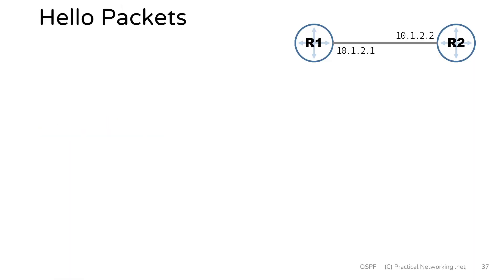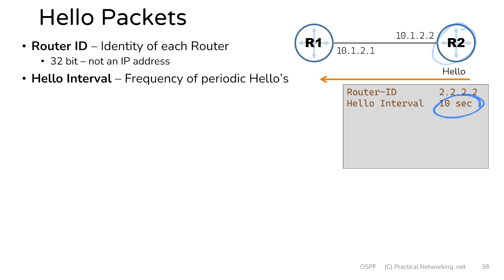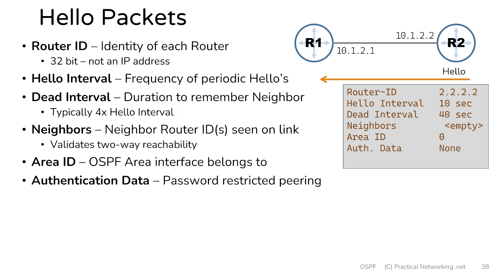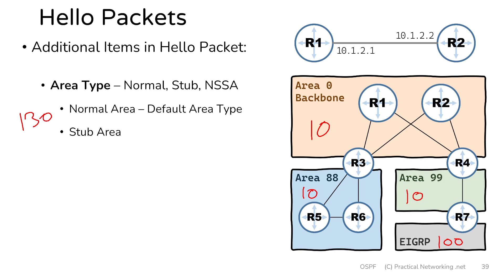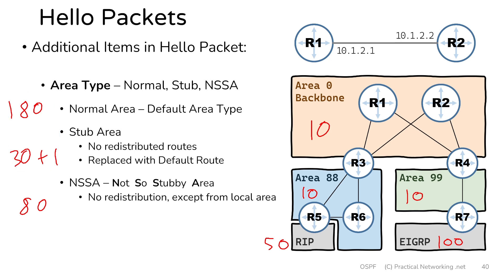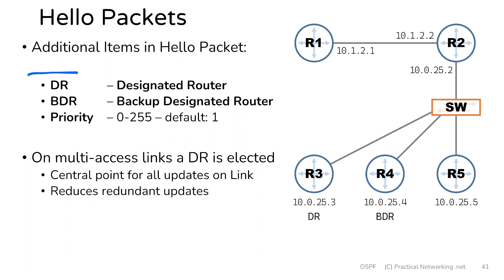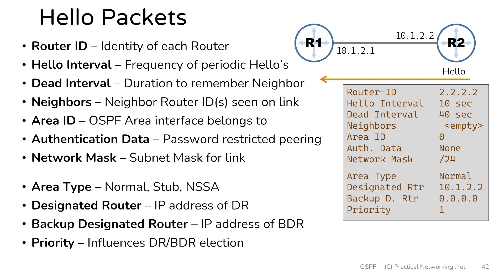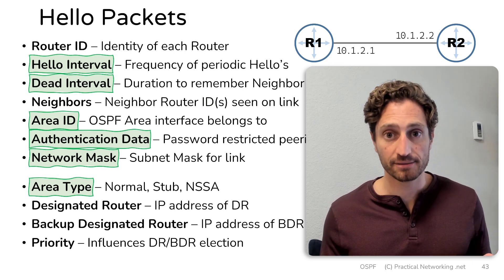OSPF Hello Packets :: Area Types (Stub/NSSA) :: BDR/DR :: Practical OSPF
In this lesson we take a look at Hello Packets and explore all the items they contain. Understanding the content of a Hello packet will show us the requirements for OSPF Routers to become Neighbors with each other.

The Hello packet also includes Area Type and BDR/DR/Priority, which allows us to explain the ideas of Stub areas and Not So Stubby Areas (NSSA). As well as the concepts of the Designated Router (DR), Backup Designated Router (BDR), and the Priority Number.

Here are all the contents of a Hello packet that are explained:  Router ID, Area ID, Authentication Data, Network Mask, Hello Interval, Dead Interval, Area Type, Priority Number, Designated Router, Backup Designated Router, and Active Neighbors fields.

00:00 - Start
00:12 - Hello Packet Introduction
01:43 - Router ID
02:36 - Hello Interval / Dead Interval
03:39 - Neighbors Field
05:03 - Area ID
05:18 - Authentication Data
05:51 - Network Mask
06:03 - Area Type / DR / BDR Introduction
06:19 - Normal Area, Stub Area, Not So Stubby Area (NSSA)
11:20 - Designated Router, Backup Designated Router, Priority
14:13 - When does DR/BDR election take place?  Multi Access Links
15:35 - What fields must Match in Hello Packets?
17:47 - Outro